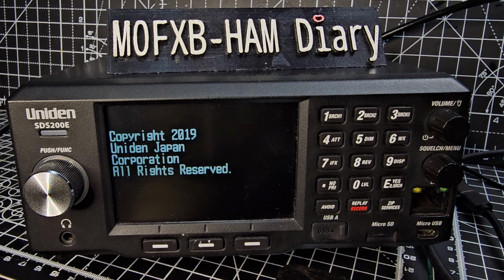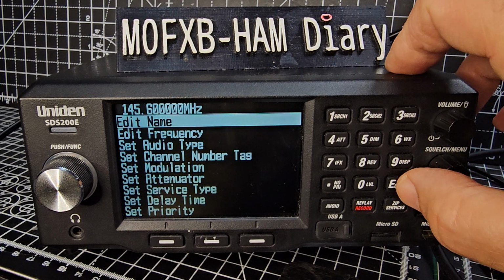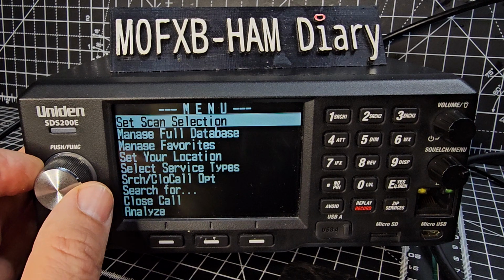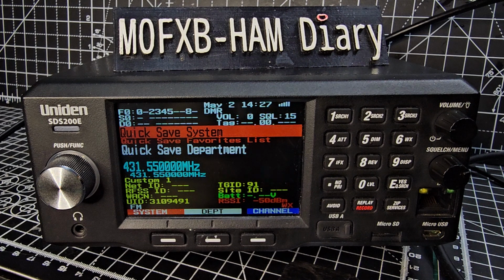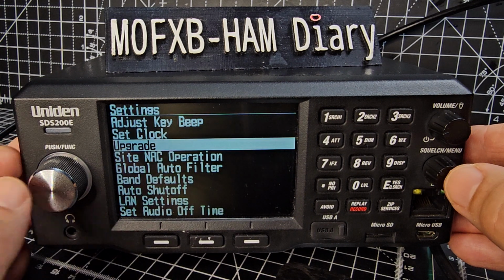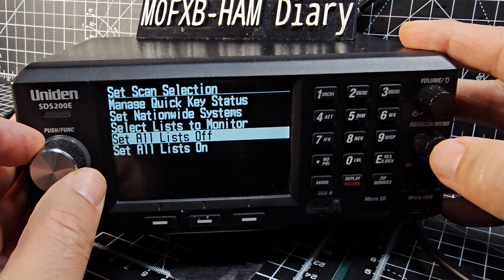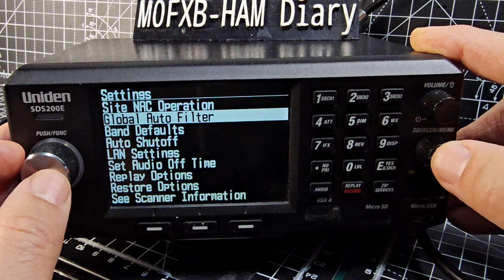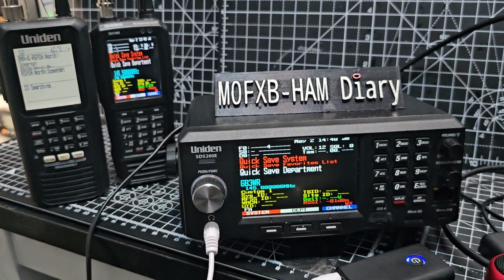UNIDEN SDS200/100 - REAL BEGINNERS GUIDE 2024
SENTINEL DOWNLAODS